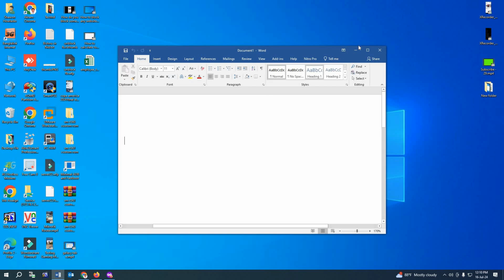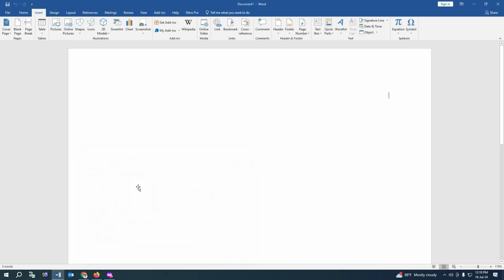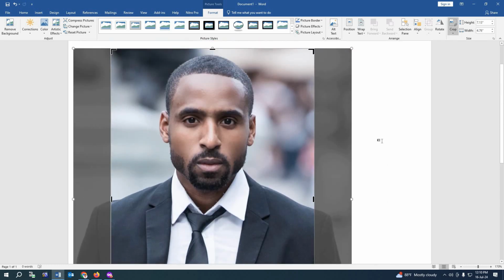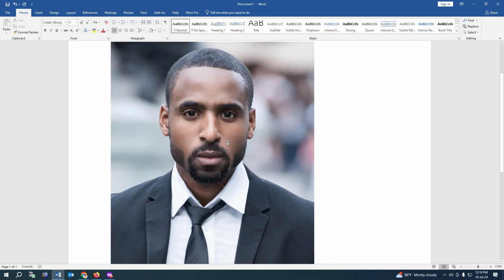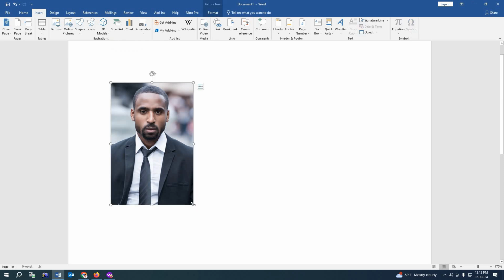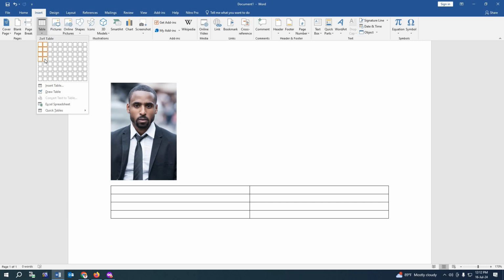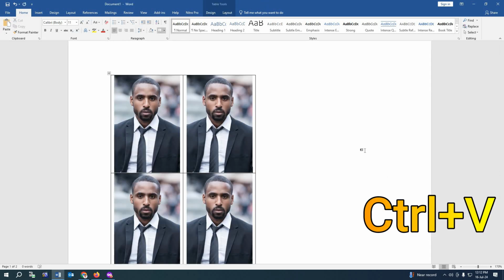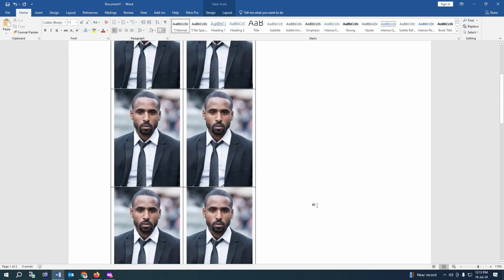How to make a passport size picture in microsoft word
In this video, we'll guide you through the simple steps to create a passport-size picture using Microsoft Word. Whether you need it for a document, an application, or any other purpose, you can easily format your photo to the correct size right from your Word document. Follow these steps and you'll have your passport-size photo ready in no time!

Step-by-Step Guide:

    Insert Your Photo:
        Open Microsoft Word.
        Go to the "Insert" tab and select "Pictures."
        Choose the photo you want to resize and click "Insert."

    Crop the Photo:
        Click on the inserted photo.
        Go to the "Format" tab that appears when the picture is selected.
        Click on "Crop" and adjust the edges to crop the photo to show only the desired area.

    Resize to Passport Size:
        While the photo is selected, go to the "Format" tab.
        In the "Size" group, enter the dimensions for a passport photo. Typically, the size is 2 inches by 2 inches (5.08 cm by 5.08 cm).
        Ensure that the "Lock aspect ratio" option is unchecked so you can manually set both the height and width.

    Adjust Image Quality (if necessary):
        If the photo becomes pixelated after resizing, try to use a higher resolution image or adjust the image settings in the "Format" tab to enhance the quality.

    Align and Print:
        Position the photo on your document as needed.
        If you need multiple copies on one page, copy and paste the photo multiple times and arrange them in a grid.
        Print the document on photo paper for the best results.

Tips:

    Use high-resolution images to maintain quality after resizing.
    If you need specific background colors (e.g., white or blue), use photo editing software to adjust before inserting into Word.
    For precise measurements, you can enable the ruler in Word (View tab Ruler).

By following these simple steps, you'll be able to create and print passport-size photos directly from Microsoft Word.
how to make passport size photo in ms word,
how to make passport size photo in ms word 2007,
how to make passport size photo in ms word 2010,
how to make passport size photo in ms word 2021,
how to make passport size photo in ms word 2016,
how to make passport size photo in ms word 2019,
how to make passport size photo in ms word 2013,
how to make a passport size photo in ms word,
passport size photo using ms word,
how to make passport size picture in ms word,
passport size photo making in ms word,
how to make passport size picture in microsoft word,
how to create passport size photo in ms word,
create passport size photo in word,
how to create passport size photo in microsoft word,
how to make pass photo in ms word,
how to make passport size photo in microsoft word,
how to make passport size photo on word,
how to make passport size photo on ms word,
passport size photo on word,
passport size pic in ms word,
how to make printable passport size photo in microsoft word,
make passport size photo in ms word,
how to edit passport size photo in ms word,
how to print passport size picture in microsoft word,
how to make passport size photo in microsoft word 2023,